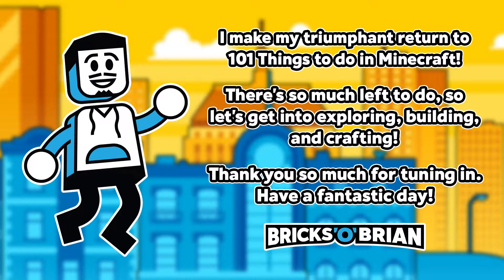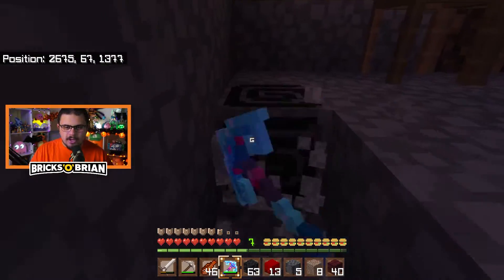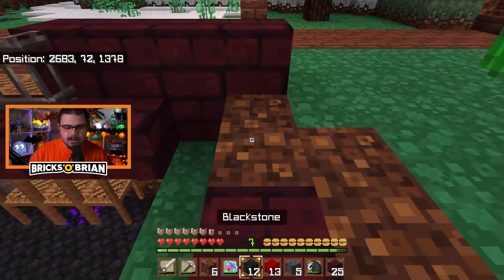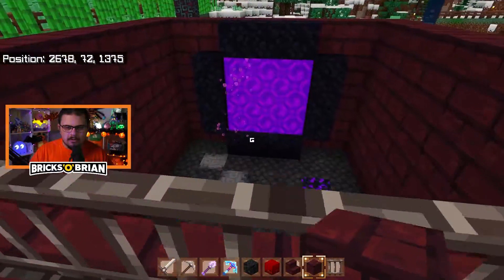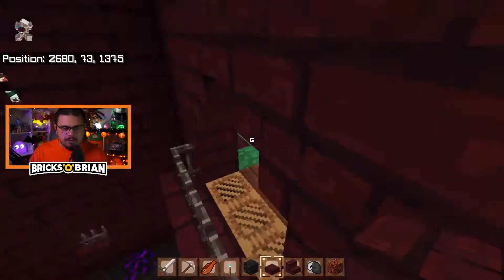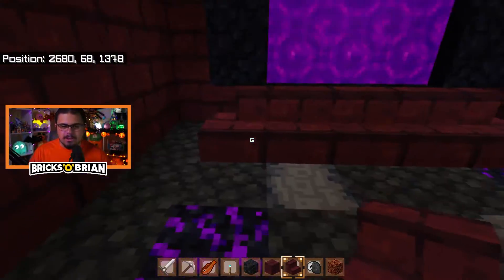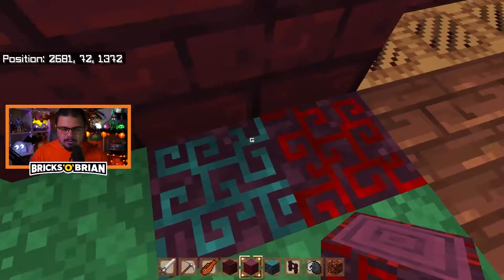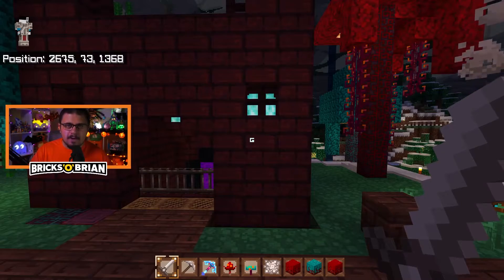Decorate a Nether Entrance! - 101 Things to do in Minecraft with Bricks 'O' Brian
Brian Saviano takes another dive into the blocky realm of Minecraft! Whether it's a survival series, a map showcase, or other general nonsense, Bricks 'O' Brian shows you the infinite possibilities that Minecraft has to offer!

CREDITS

Brian Saviano
321 Main Street 1448